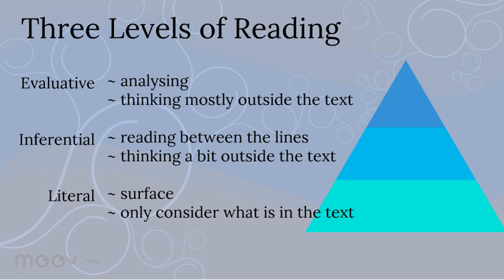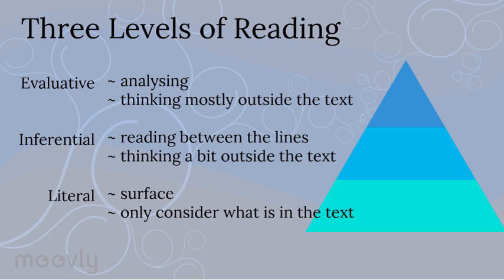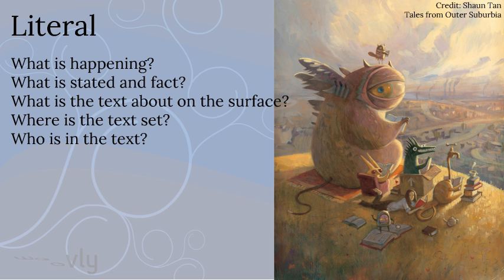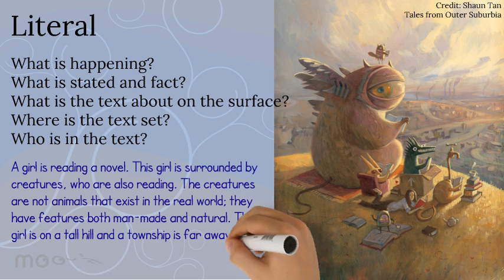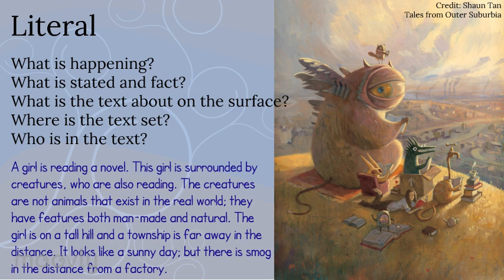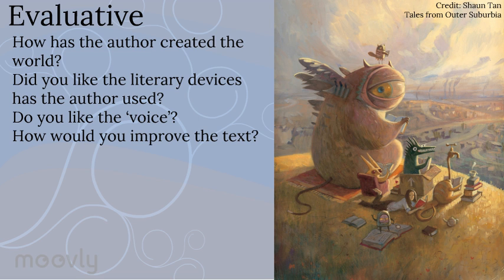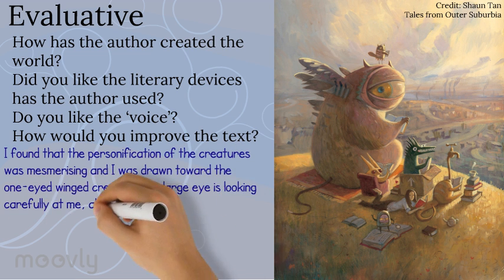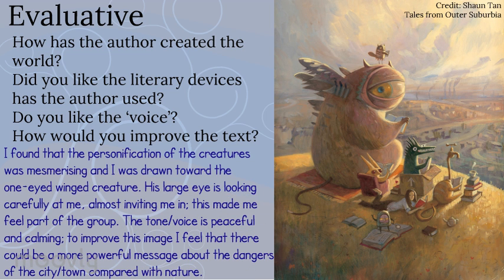Three Level Reading Guide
In this student/teacher tutorial we learn about a three level reading guide. This guide helps students read more effectively and take responsibility for comprehending different levels of text. In the video we define what each of these levels are (literal, inferential and evaluative) and walk through an analysis using an image (courtesy of Shaun Tan).

The aim of this tutorial is to teach both students and teachers about the three level reading guide to help create a greater understanding of effective reading strategies and skills. Three level reading is especially helpful to create independence in reading/interpreting texts and is a great approach to reading for all year levels.

This is a good video for students who are new to the three level guide and need to understand what the steps/levels are.

Full credit for the image used in the three level guide to Shaun Tan (Tales from Outer Suburbia)